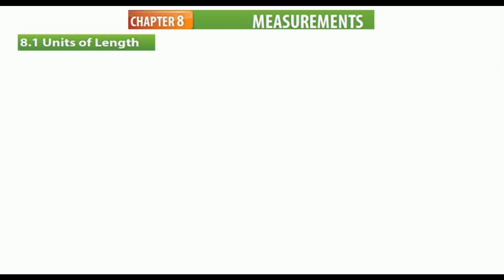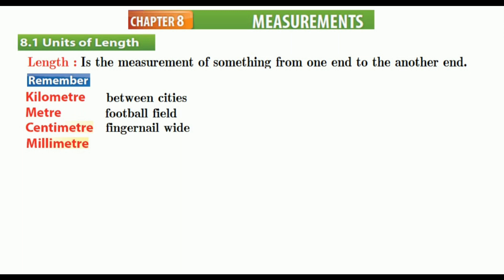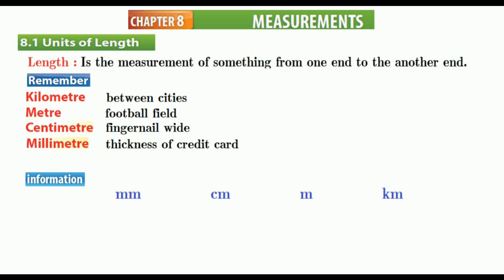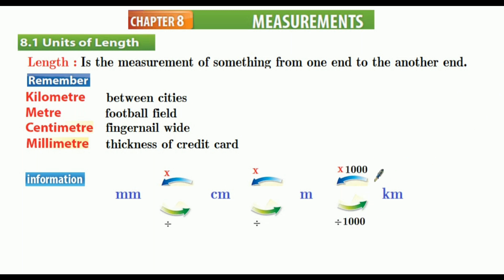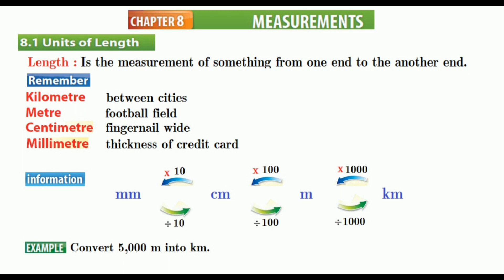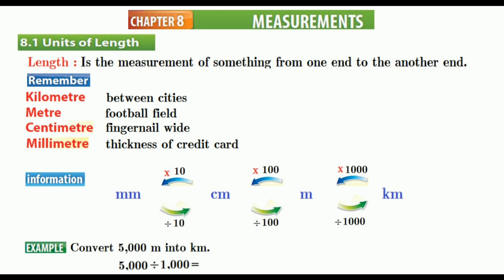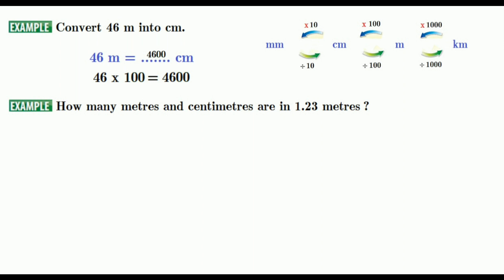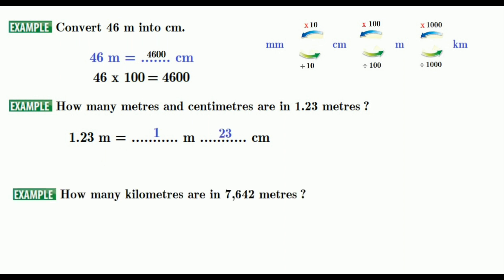8.1 Units of Length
In this video, I just explained Units of Length.
Do you enjoy my work?

Your support keeps this channel going.
Do not forget to check out these great applications for android devices.
Multiplication Table :
➞ It is a wonderful multiplication table application for Android devices. Memorising multiplication table is fun now.Click below link to install.

Factor Contest :
➞ It is a great application to find the factors of any number. Click below link to install.